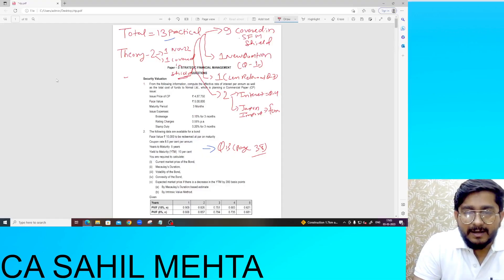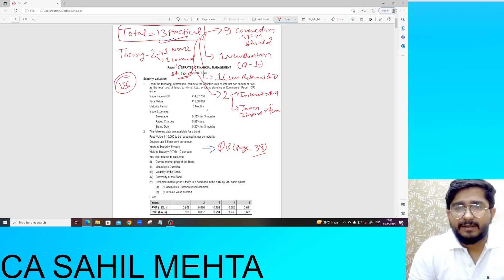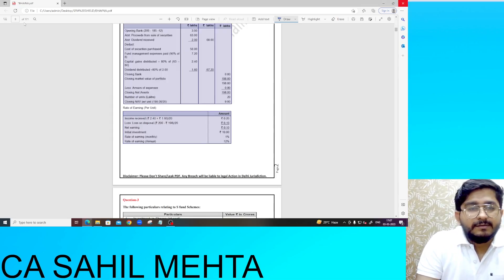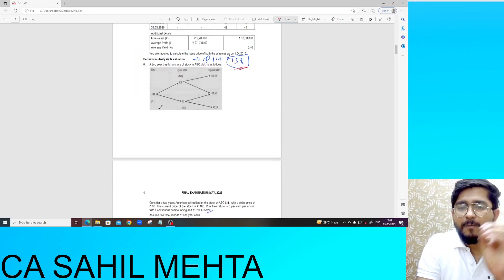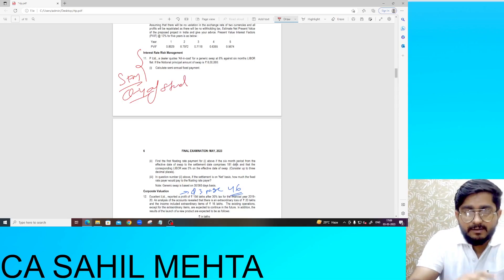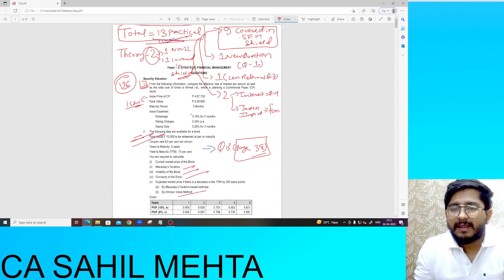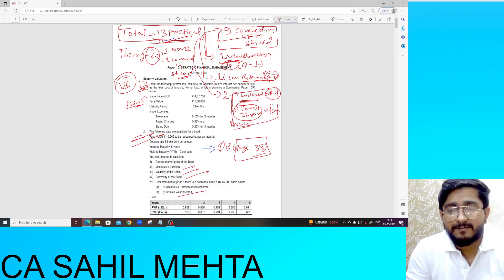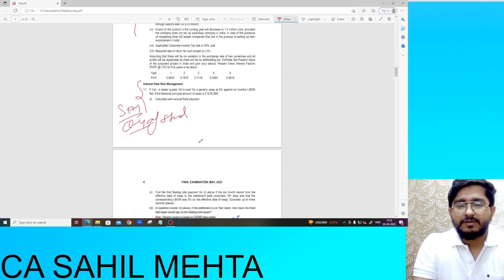CA FINAL RTP- MAY 2023 QUESTION COVERAGE IN OUR SFM SHEILD LDR IMP. QUESTION BANK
CA SAHIL MEHTA MENTORSHIP AND TEST SERIES (MENTOR MINDS)
CONTACT/ WHATSAPP NUMBER- 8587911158/ 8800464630

CA FINAL BOTH GROUP TEST SERIES(UNIT TEST+ FULL TEST)

CA FINAL GROUP 1 TEST SERIES(UNIT TEST+ FULL TEST)

CA FINAL GROUP 2 TEST SERIES(UNIT TEST+ FULL TEST)

KEY FEATURES OF MENTORSHIP PROGRAMME.
1.DAILY TARGETS
2.UNIT TEST / FULL TEST
3.SURPRISE MCQ TEST
4.LDR BOOK  IMP 1.5 DAY QUE.BANK( LDR WORTH RS.999 FOR FREE)
5.MOTIVATIONAL DOSAGE
6.MONTHLY STUDENT REPORT CARD
7.COMPETITIVE ENVIRONMENT WITH TEST RESULT RANKING
8.ZOOM MEETING FOR STRATEGY,DISCUSSION.
9.SPECIAL SUPPORT IN LAST 1.5 DAYS OF EXAM

MENTORSHIP PROGRAMME BATCH DETAILS  ( BOTH GROUP )
1.FIRST REVISION COMPLETE 8 PAPERS ( 3MONTHS ) WITH PROPER UNIT TEST + MCQ + IMP QUESTION
2.SECOND REVISION ( 1.5 MONTHS ) = APPRX. 5 DAYS REVISION PER SUBJECT ALONG WITH 1 FULL TEST
3. THIRD REVISION AS PER ICAI 1.5 DAYS STRATEGY + ICAI EXAM PATTERN TEST .
4.COVERAGE OF LDR ALONG WITH REVISION
5.FREE LDR WORTH RS.999

MENTORSHIP PROGRAMME BATCH DETAILS  ( SINGLE GROUP )
1.FIRST REVISION COMPLETE 4 PAPERS ( 2.5 MONTHS ) WITH PROPER UNIT TEST + MCQ + IMP QUESTION
2.SECOND REVISION ( 1.5 MONTHS ) APPRX. 8-10 DAYS REVISION PER SUBJECT ALONG WITH 1 FULL TEST
3. THIRD REVISION AS PER ICAI 1.5 DAYS STRATEGY + ICAI EXAM PATTERN FULL TEST .
4.COVERAGE OF LDR ALONG WITH REVISION
5.FREE LDR WORTH RS.599

FEATURES OF TEST SERIES
1.EVALUATED WITHIN 2-3 DAYS.
2.UNIT TEST + FULL TEST
3.DISCUSSION AFTER EVALUATION
4.OVERALL SCORE CARD WITH OTHER STUDENTS
5.IDENTIFY WEAKNESS AND SUGGESTION FOR IMPROVEMENT.
6.BASED ON ICAI PATTERN

OUR PAST MENTORSHIP RESULTS
1.CA NAMAN ( NOV-22)
2.CA NEERAJ GOYAL
3.CA RITIKA
4.CA SAI VARALAKSHMI
5.PURVI SHIRISH  ( CA FINAL GROUP 1 ) NOV 22
6.CA PRIYANKA ( MAY 22 )
7.CA HARVENDRA SINGH ( NOV 22 )
8.SHUBHAM SAINI ( CLEARED FINAL GROUP 1 ) NOV22
9.CA VIBHAM CHOPRA NOV 22
10.CA PRIYA SINHA ( NOV 22 )
11.HARSHA SACHDEV ( CLEARED FINAL GROUP 1 ) NOV-22
12.BADAL SHAH ( CLEARED FINAL GROUP 2 ) MAY -22
13. ASIF AHMAD ( CLEARED FINAL GROUP 2 ) MAY -22
14.ASHU BHATIA (CLEARED FINAL GROUP 1 ) NOV-22
15.SUNIL YADAV ( CLEARED FINAL GROUP 1 ) NOV-22
16.CA ANUJA AGARWAL ( NOV 22 )
17.SUMIT KUMAR -CLEARED FINAL GROUP 1 MAY 22
18.CA DEEPAK TALAN ( NOV-22)
19.TEJAS CA FINAL GROUP 1 ( NOV 22 )
20.DAKSH SAINI ( CLEARED CA FINAL GROUP 2 NOV 22 )
21.FIROZ CLEARED ( CA FINAL GROUP 1 NOV 22)
22.PALAK GAUTAM
23.HEMENDRA MISHRA
24.POOJA L. ( CA FINAL GROUP 1 ) NOV-22
25.CA SHASHI NOV 22
26.RICHA ROHRA ( CLEARED CA FINAL GROUP 1 NOV-22)
27.VINEET PANT (CLEARED FINAL GROUP 1 NOV 22)
28.PURVI SHIRISH  ( CA FINAL GROUP 1 ) NOV 22
29.SHUBHAM DEEPAK SAWANT (FINAL GROUP 1 )NOV-22
30.PRIYANKA KUMARI CLEARED INTER GROUP 1 NOV 22
31.KUNDAN KUMAR CLEARED BOTH GROUP NOV-22
32.KRITI KUMARI CLEARED GROUP 2 NOV-22
33.AMIT KUMAR RAY CLEARED INTER GROUP 1 NOV22
34.MAYANK RAJ ( CLEARED GROUP 2 NOV -22 )
35.ABHISHEK SHARMA CLEARED GROUP 2 ( NOV-22 )
36. CA MITALI ( NOV -22 )
37. HARSHIT MAY 22
38.ATHARV GUPTA
39.AAKASH RAI
40.KESHAV JALAN
41.MAYANK PODDAR
42.AAYUSH DHAMA
43.ARPIT SONAL
44.ARYAN GARG
45.ABHISHEK TIWARI
46.ANKUSH UPADHYAY AND MANY MORE. :)

IF YOU ONLY NEED MOTIVATION, THEN MENTORSHIP MAY NOT BE HELPFUL BECAUSE I WILL CONDUCT  TEST &  MONITOR YOUR PROGRESS TIMELY. YOU WILL HAVE TO PUT IN YOUR FULL EFFORTS, ALONG WITH MOTIVATION, BUT 90% IS HARD WORK AND YOU MUST BE READY TO WORK HARD. LET'S GET STARTED TOGETHER FOR THE NOVEMBER 2023 EXAM. I PROMISE WE WILL MAKE THE BEST PREPARATIONS AND QUALIFY FOR THE NOVEMBER 2023 EXAM.

YOUR CAPTAIN  CA SAHIL MEHTA
LETS DO IT IN NOV 2023